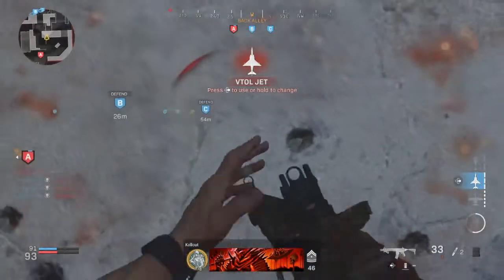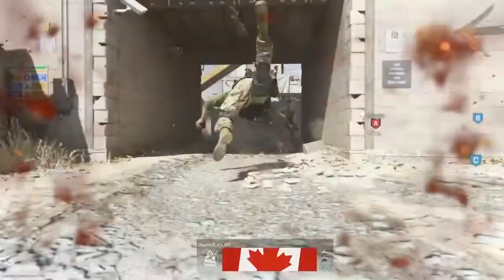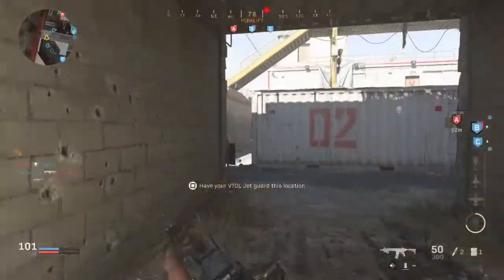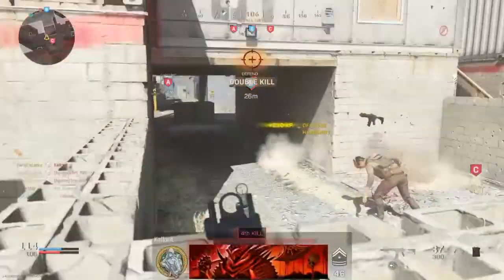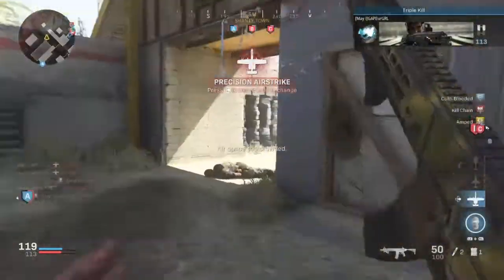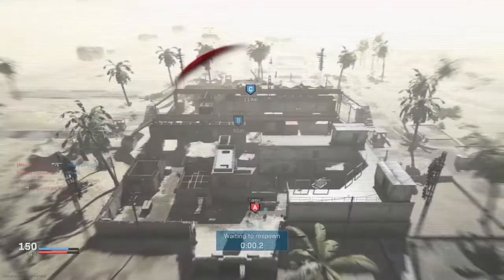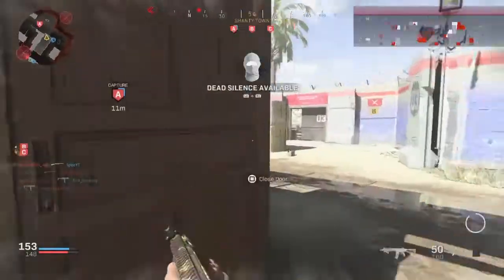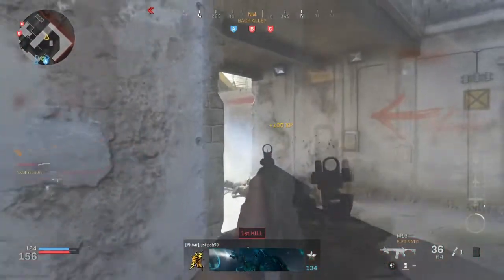Modern Warfare Season 1 155 Max Rank Reward! Warhead LMG Variant.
Max rank reward for season 1. the Warhead how disappointing smh.